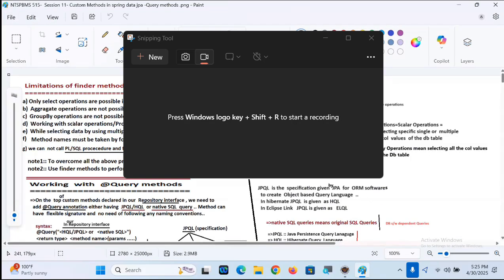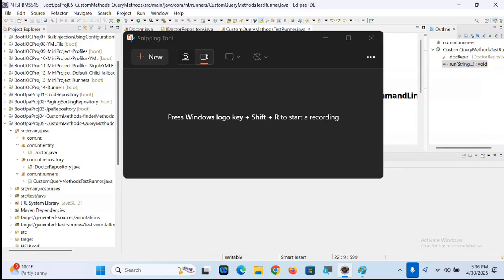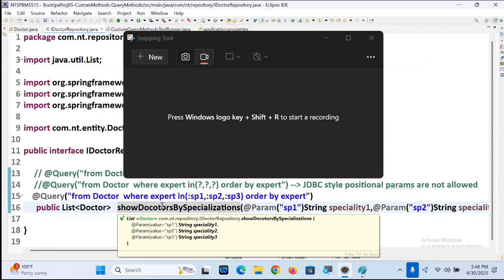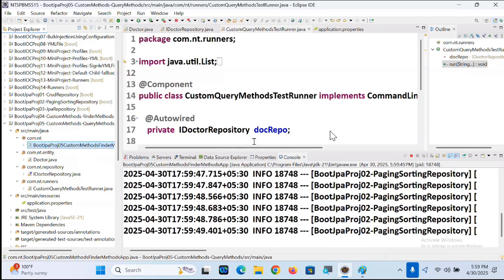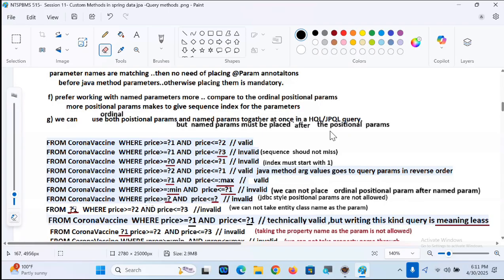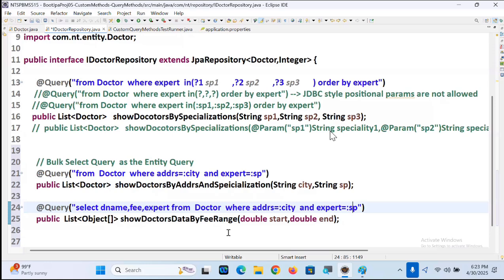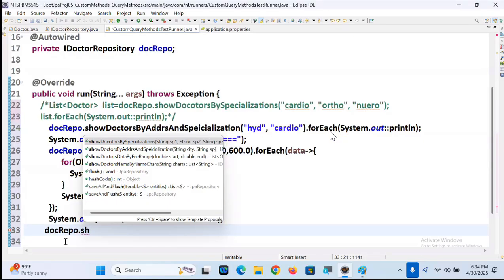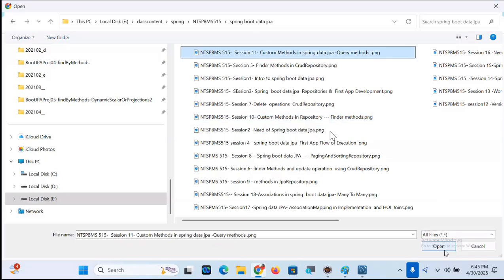Session -11 customer repo 2025 04 30 185752